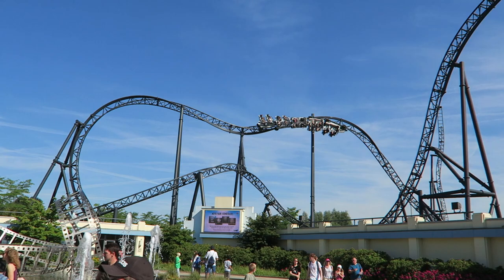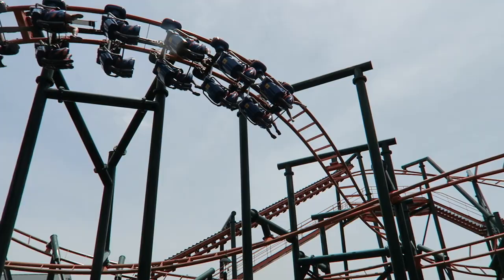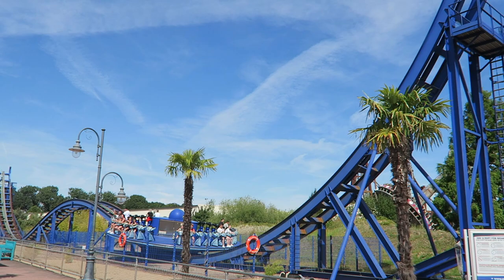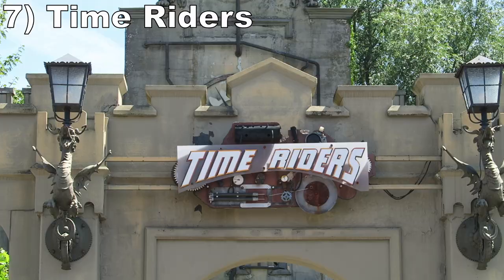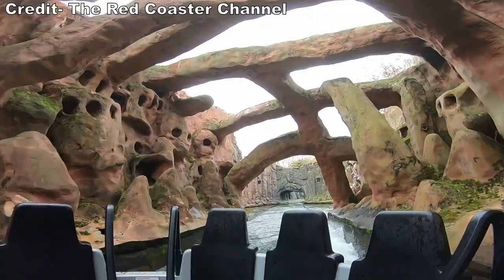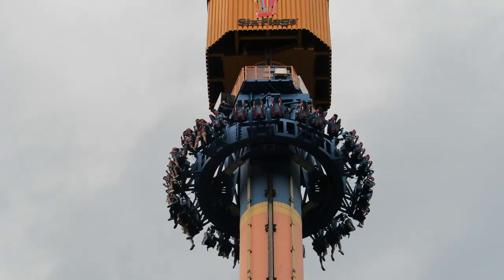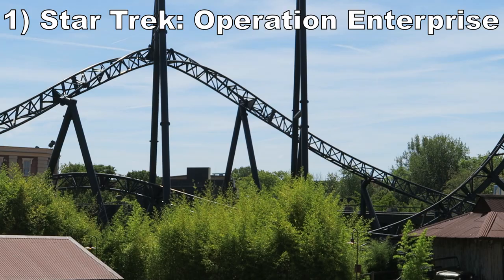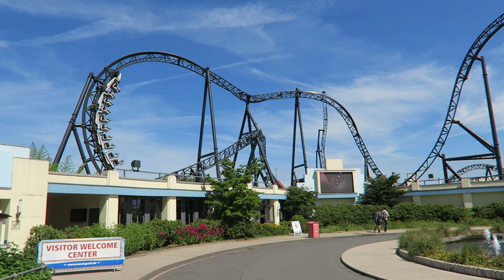Top 15 Rides at Movie Park Germany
Movie Park Germany is a film themed amusement park in Germany.  This park has had a tumultuous history, but it has had stability over the past decade since Parques Reunidos purchased the park.  This park does a great job with theming across their roller coasters, water rides, and dark rides.  But which rides are the best?

Video Credits

Background Music